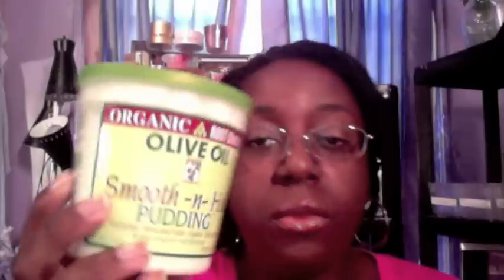Hair Affair : Review ~ Smooth - N - Hold Pudding